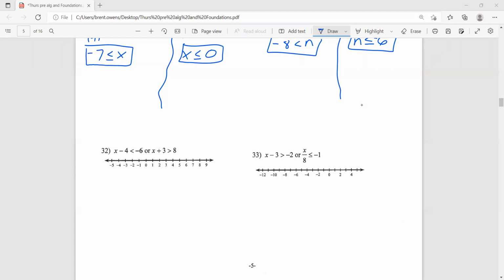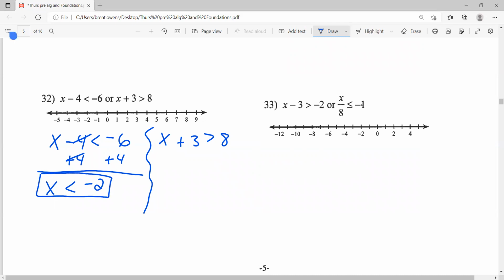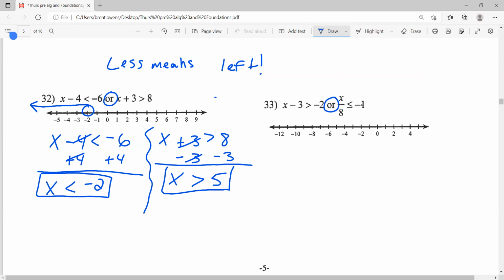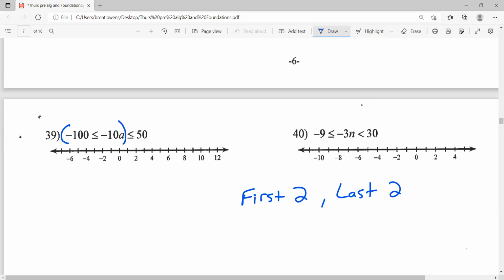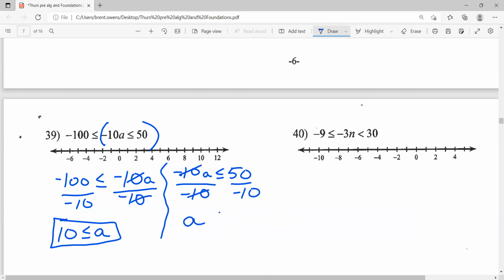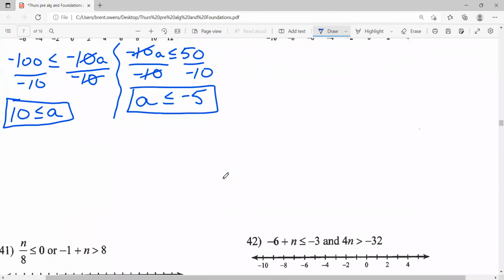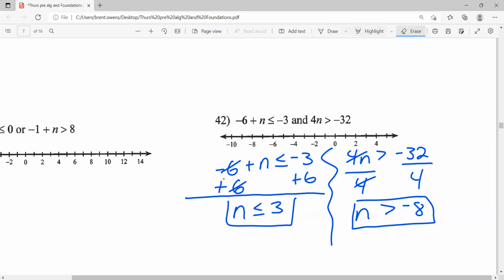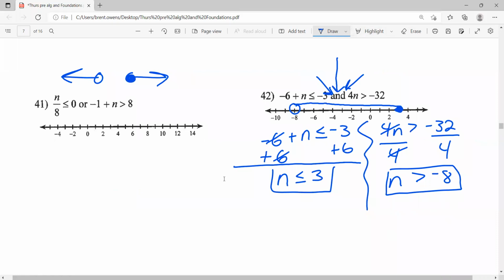Compound Inequalities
PAT! WATCH THIS!!
NICOLE! WATCH THIS!